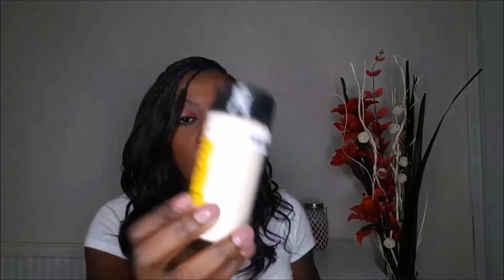RCMA POWDERS TESTING ALL THREE| NO COLOUR | TRANSLUCENT| OVER POWDER WARM GOLD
Hi all.  In this video, ill be testing all three powders from RCMA.  I'll be reviewing the following

1) No Colour
2) Translucent
3) Over powder warm gold.

the first two are almost the same except one is flesh tone the third is more of a face and body highlighter.

RCMA claim that these powders will mattify your foundation, smooth out your skin, set your makeup, give you a soft focus glow, all without changing the colour of your makeup, giving you a white ashy cast or giving flashback.

So are they correct, will i not end up with ashy skin?  will it mattify my very oily skin?

You do not have to like nor agree with me. The choice is yours.